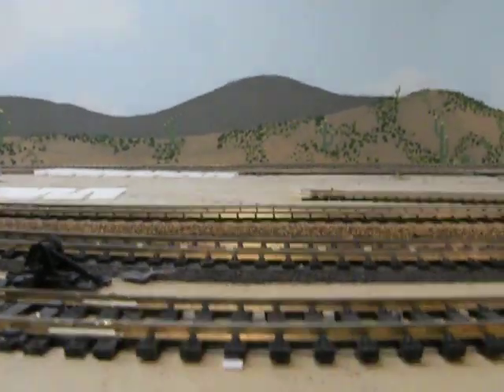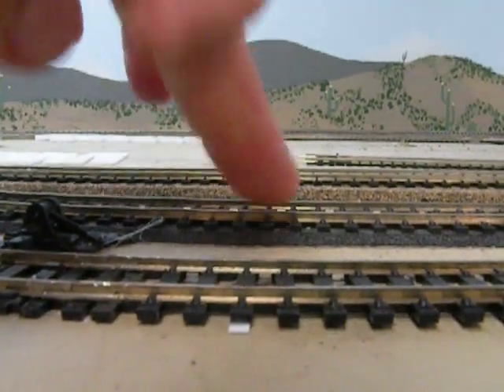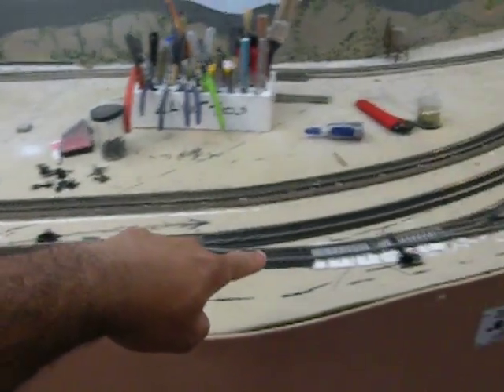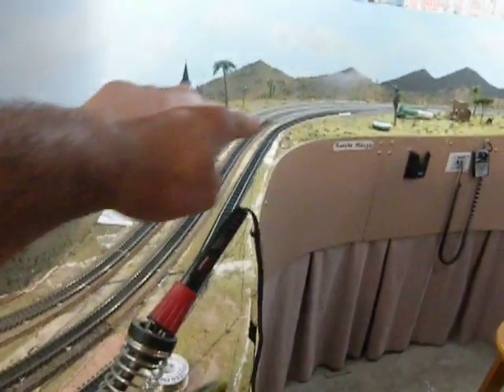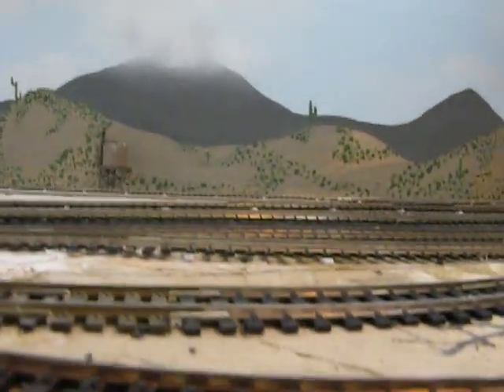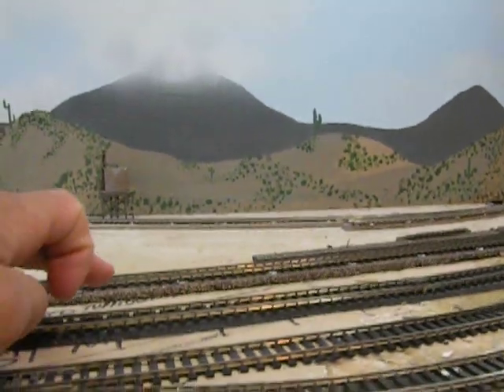12.07.08 Al's HO Union Pacific train layout expansion Christmas update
The last video I made was Dec 7th so I have to upload a new one but here is one for now.  I have done alot of work since then too.  I am listening to Mariah Carey Christmas song in the backround too.  I need 8 more #4 turnouts.  Have any for sale cheap?  My website for my UP layout is w w w.pbase. c o m/parkerlegend